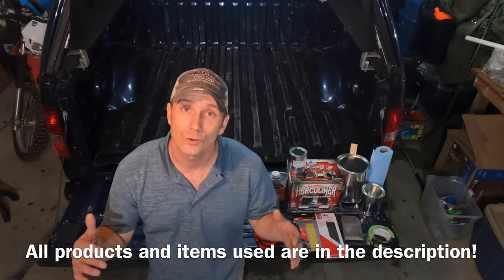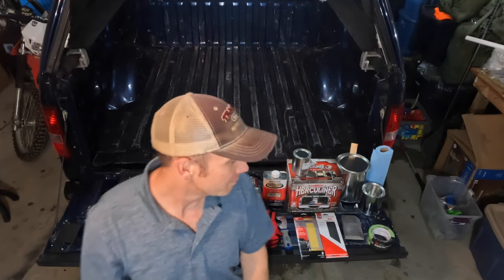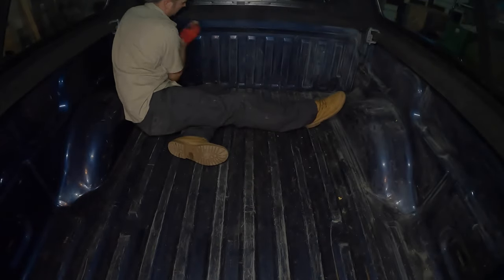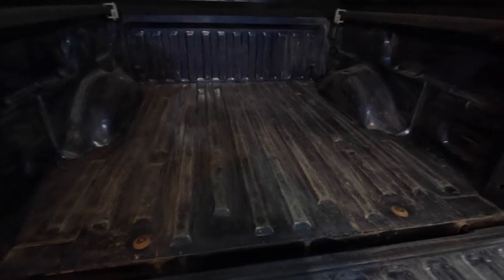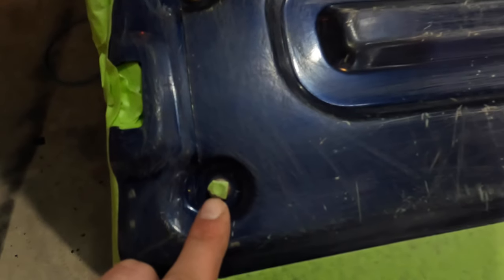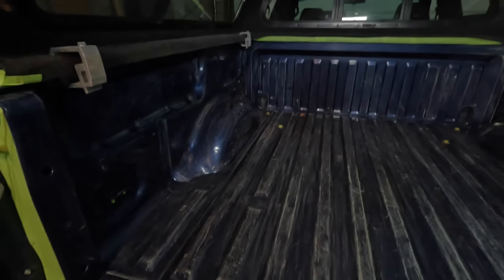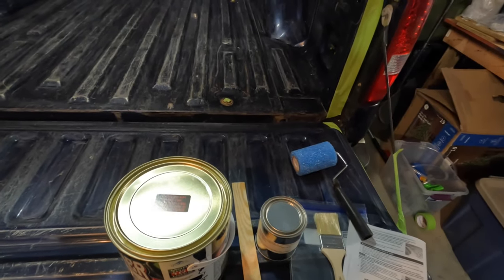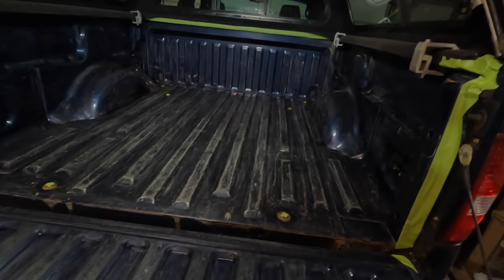DIY Roll On Bed Liner For Less Than $100 - Herculiner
For less than $100 !!

This video quickly goes over the steps to roll on heculiner bed liner on your truck bed.  The same process can be used on other metal surfaces as well!

See below for product links:

** Herculiner Complete Roll on Kit

** Grey Herculiner Complete Roll on Kit

** Rapter Bed Liner

** Steel Wool

** 5 way scrapper

** Multisurface Painters Tape - Frogtape

Paper Towels

Xylene (Similar to Acetone)

** Work Gloves

** Nitrile and Vinyl Blend Gloves

**Shot with GoPro Hero 10, in 4K and a few shots with the DJI Air 2S.

** Hero 10

** Hero 9

** Hero 8

** GoPro mounts